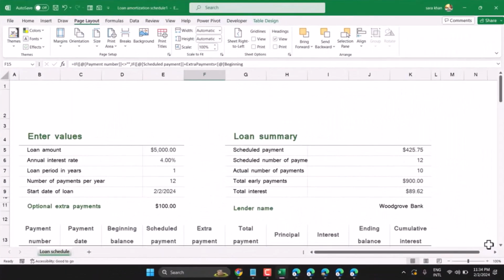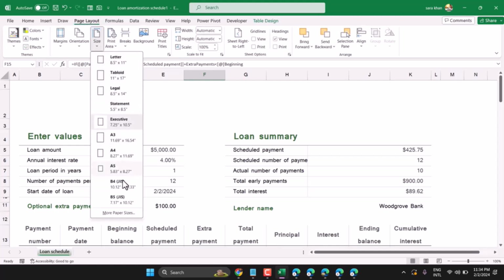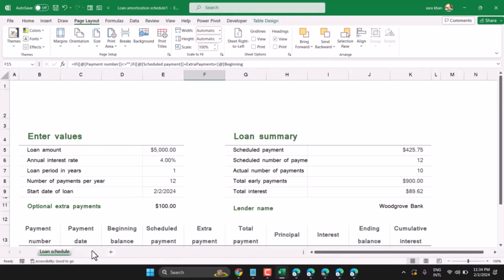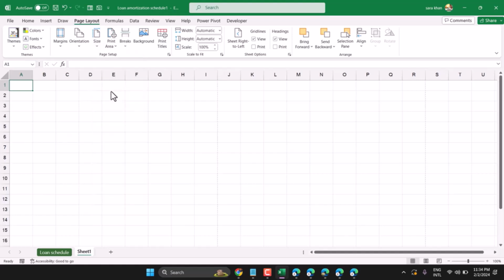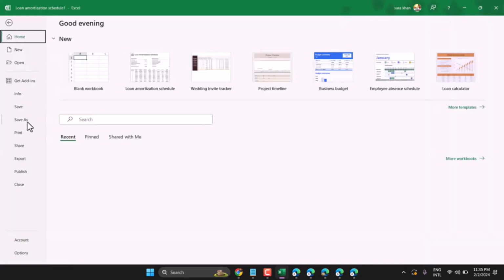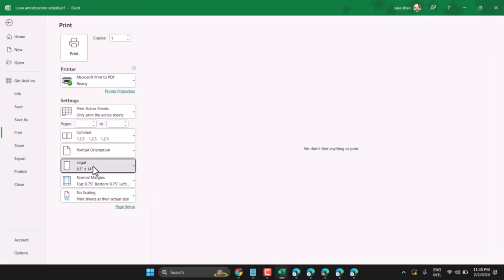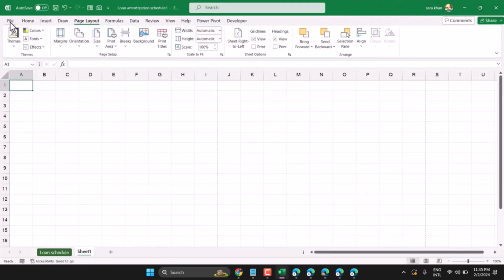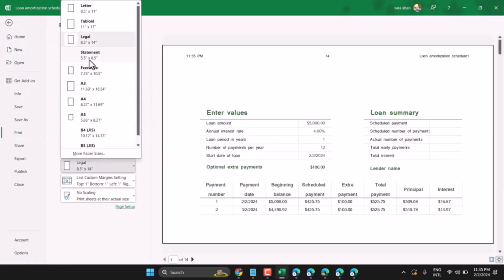How to Set Legal Page Size in Excel